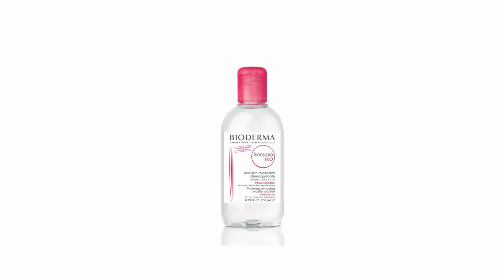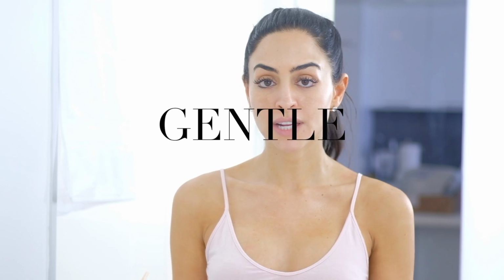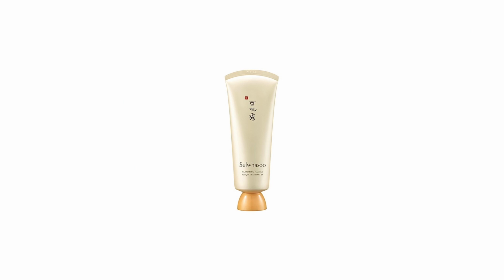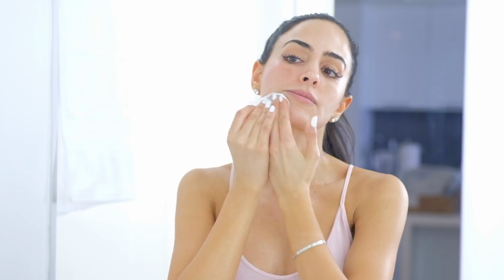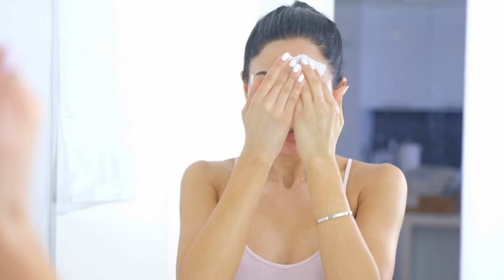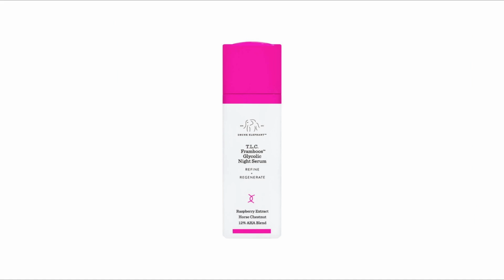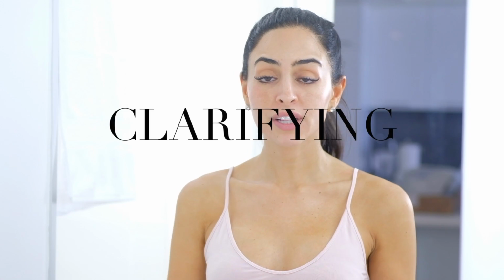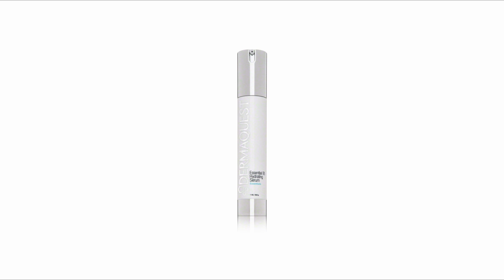Acne Treatment | Acne Skin Care Routine | Dr Mona Vand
Link to products:

SULWHASOO OVERNIGHT VITALIZING TREATMENT

DR. DENNIS GROSS ALPHA BETA EXTRA STRENGTH DAILY PEEL

T.L.C FRAMBOOS GLYCOLIC NIGHT SERUM

DERMAQUEST ESSENTIAL B5 HYDRATING SERUM

DR.JART + WATER FUGE HYDRO SLEEP MASK

acne breakouts
acne treatment
acne skin care routine
NIGHT TIME SKINCARE ROUTINE FOR ACNE PRONE SKIN 2017
acne skincare routine
skincare routine
how i cleared my acne
how i cleared my skin
acne skin routine
cleared
acne prone skincare
acne prone skincare routine
how i cleared up my skin
how to get rid of acne
Acne Treatment
acne
cystic acne